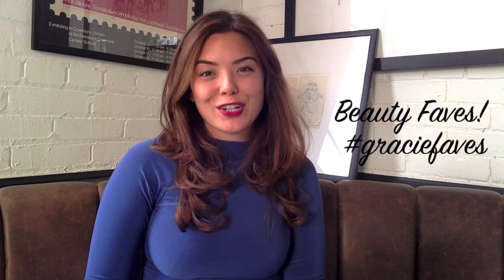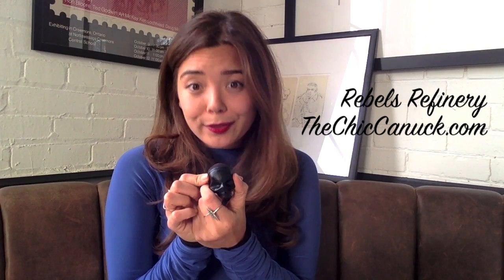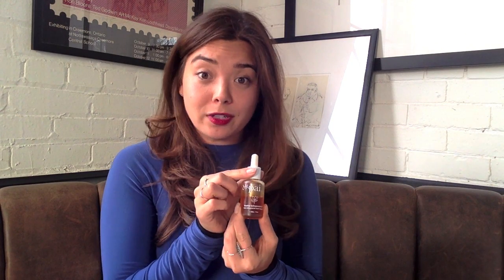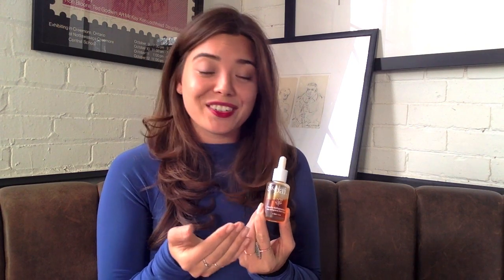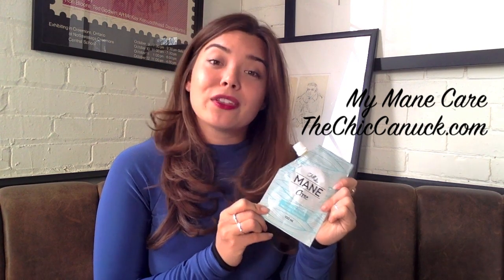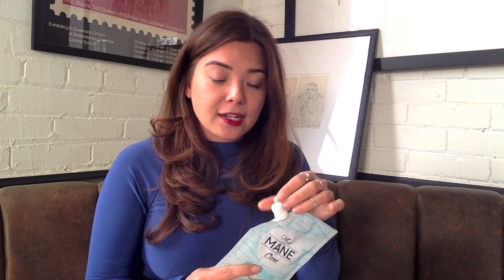My Top 5 Beauty Products for March - Gracie Carroll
From local to global, here are my Top 5 favourite beauty products this month! for direct links and pricing.

Brands mentioned in this video include:

(Sorry Charlotte TILbury for pronouncing your last name as TILSbury in this video - oops!)